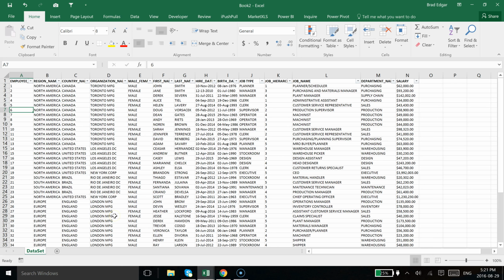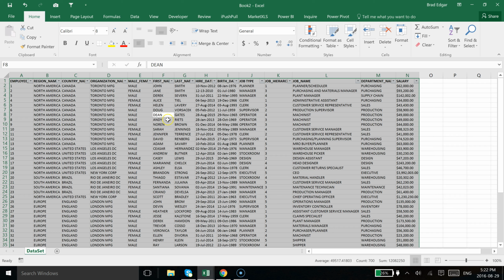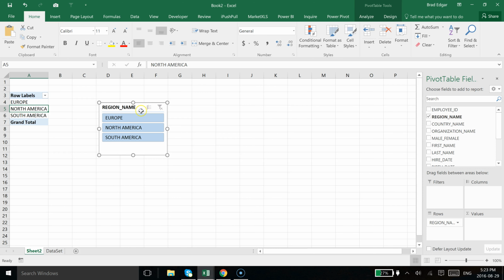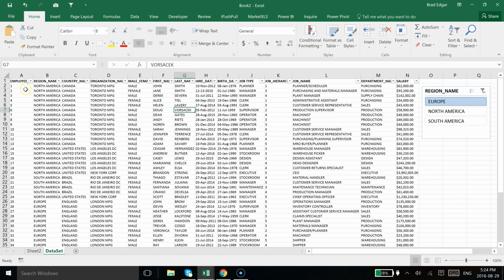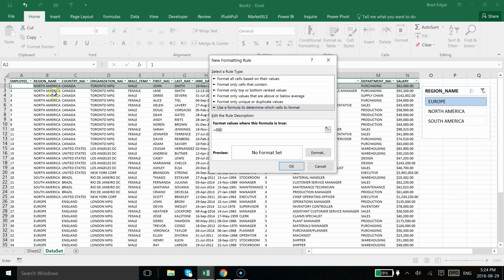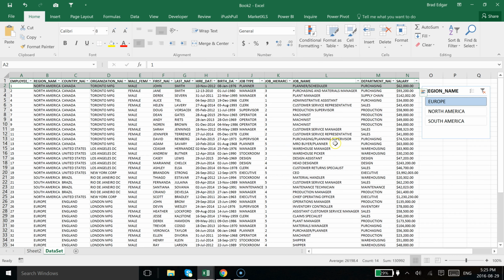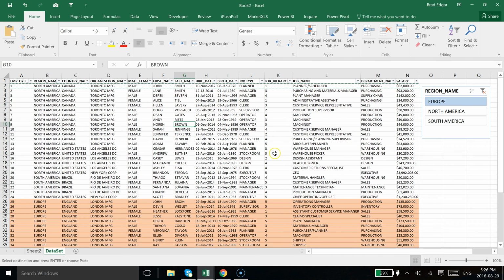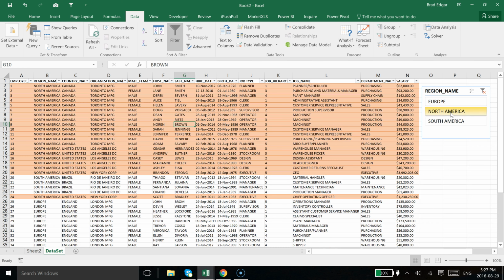How to Apply Conditional Formatting with Excel Slicers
In this video I'll show you how to apply conditional formatting with Excel slicers.  Excel slicers are a handy and easy to use filtering system that Excel has built in but you can use it to actually apply conditional formatting.

For the first step you need to setup your data and then create a pivot table out of your data set.  Find the field that you'd like to add conditional formatting based on.  Once you've done that drag it into the row section of the pivot table.  Go to the design tab of the pivot table tools and then select insert slicer.  Select the field that you've added to the row section of your pivot table.  Cut and past the filter onto the same spreadsheet/worksheet as your data set.

Click and select one of the Excel slicer selection options.  Once you've done that, you can then head to conditional formatting from the home tab and create a formatting option using the formula option.  In the formula bar you'll type =the cell on the data set of your first row and then = to the first cell of your pivot table.  Now you're going to copy and paste the conditional formatting that you applied to the first row of your data set.

You can now use the Excel slicer to change and highlight the rows based on a specific value.

Other Resources and links

Introduction to Slicers – What are they, how to use them, tips, advanced techniques & interactive reports using Excel Slicers

 Excel
8 tips and tricks you should know for Excel 2016 for Mac

Another way to get and use slicer values in formulas

Interactive Excel Dashboard Tips Using Slicers and Pivot Charts

Conditional Formatting Controlled via Slicers!

Excel Pivot Table CONDITIONAL FORMATTING: Excel 2013, 2010 & 2007

How to use a slicer for multiple pivot tables